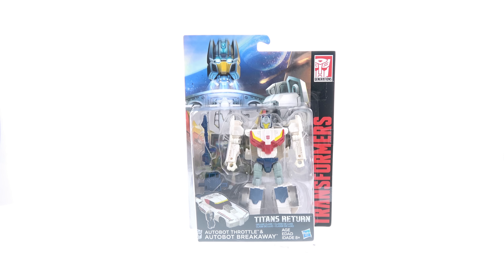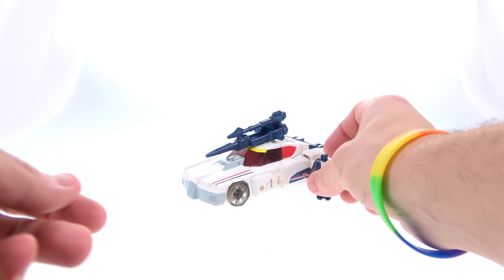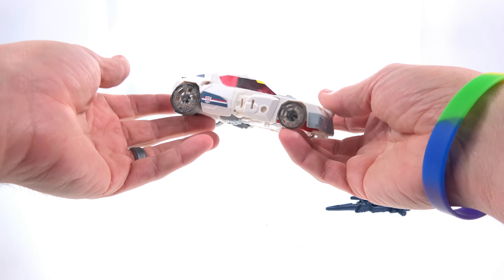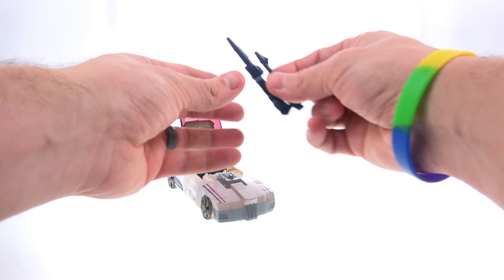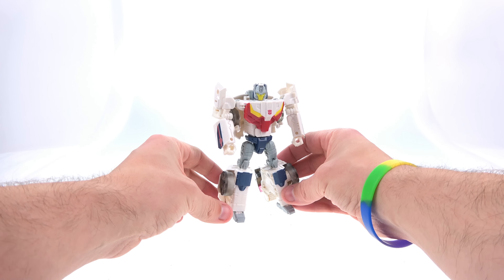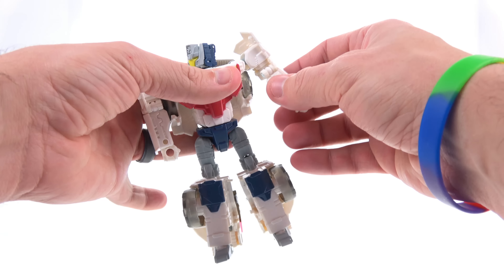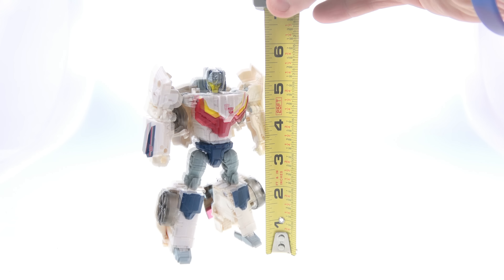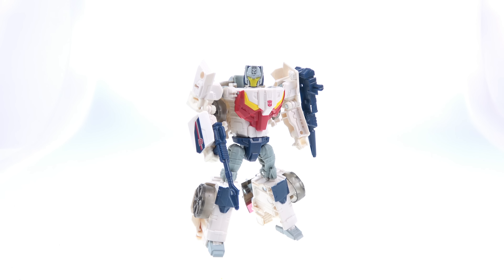Transformers Titans Return Deluxe Class BREAKAWAY Video Review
Places where i buy my Transformers AMAZON

Terrence Wu
Morris Mendoza
Colin Young
Charles Richardson
Josh Artrip
Paul Lewis
DoctorsTARDIS
Nick Crocco
Rowdy Rodimus
Lachlan Stradinger
Josh Vance
Alex Morris
Eriberto Perez
Bruno Scantamburlo
Bill Gilligan
Andrew Smith
Aaron Goldstein
Jason Sawyer
Christopher Leusner
William Alsbrooks
Scott Bradley
Joseph Brant